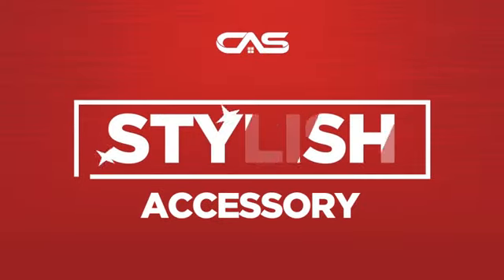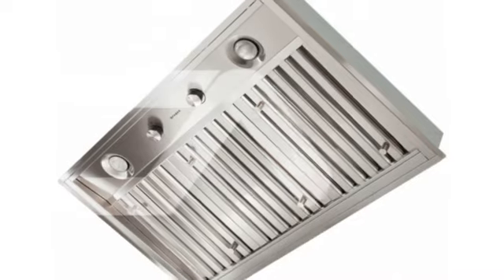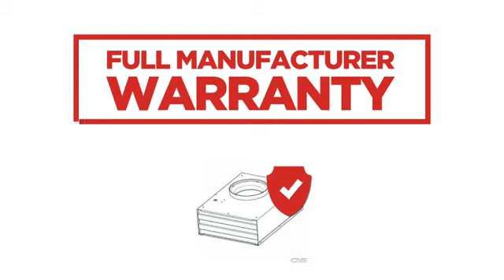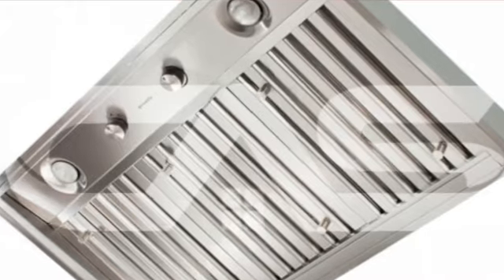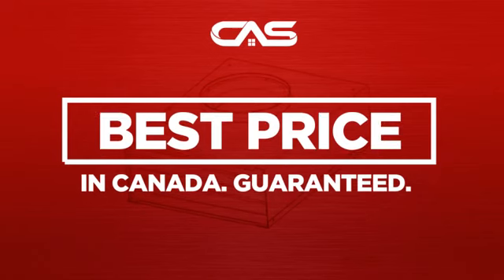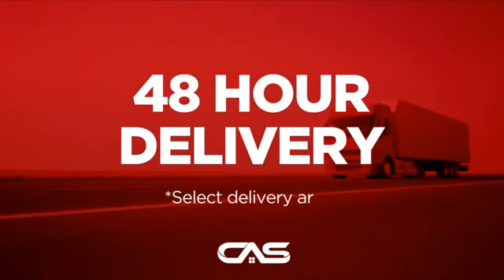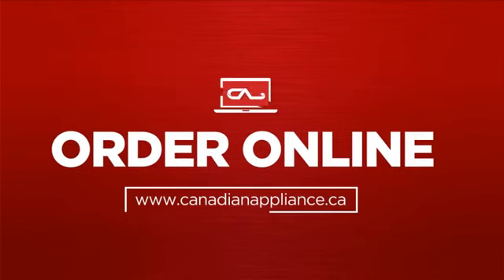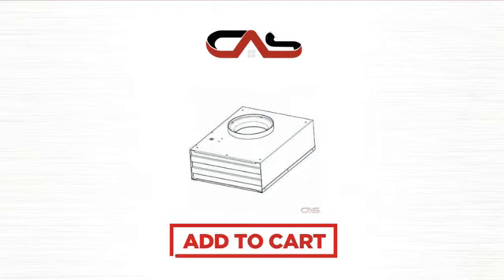Faber RB900 Product Accessorie